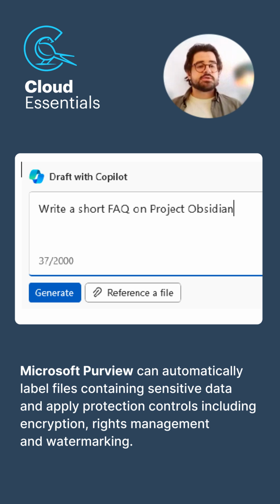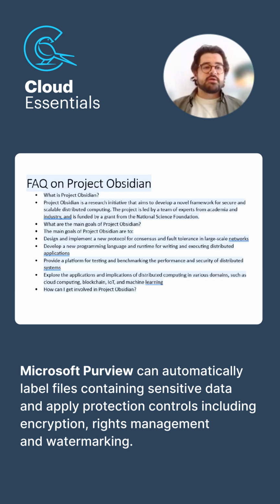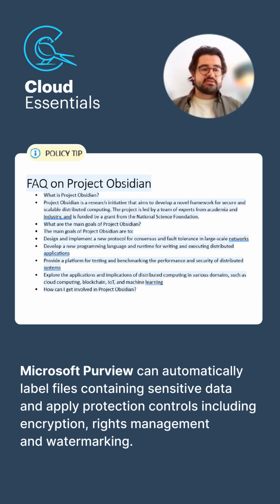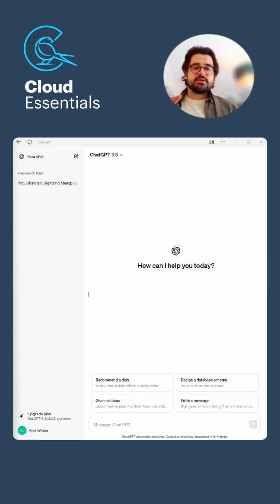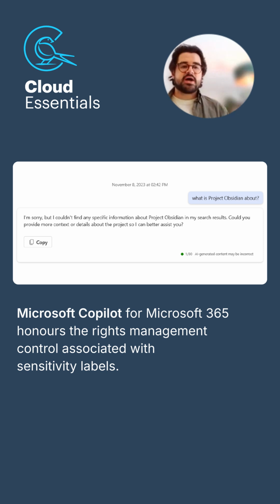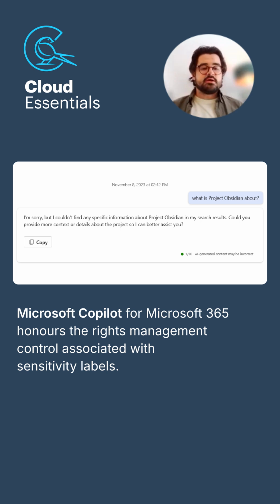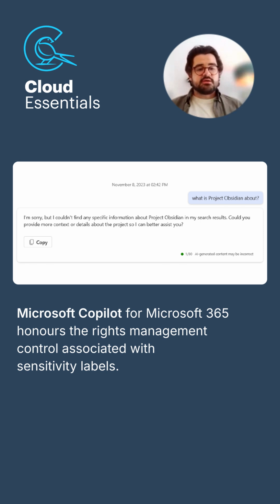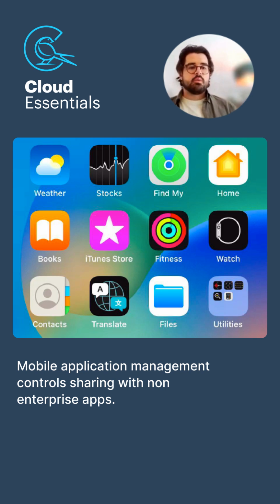Can you stop users from pasting sensitive content into external AI engines?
Find out how, by activating Microsoft Purview DLP controls, you can prevent sensitive data leaks.  Excerpt from Cloud Essentials' Copilot webinar.